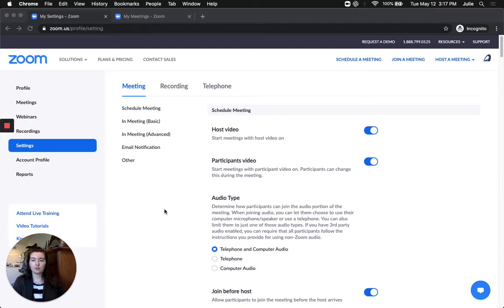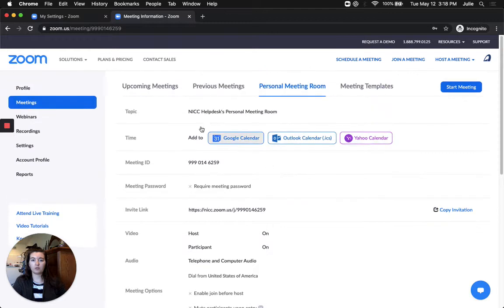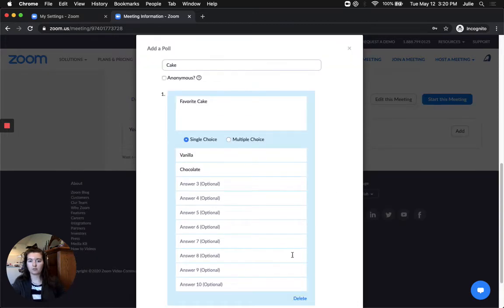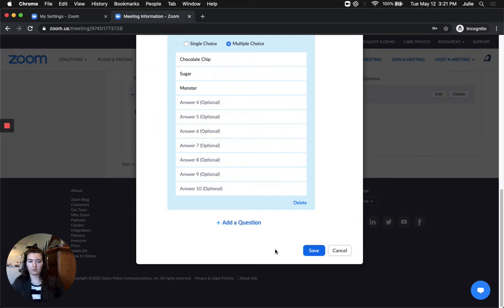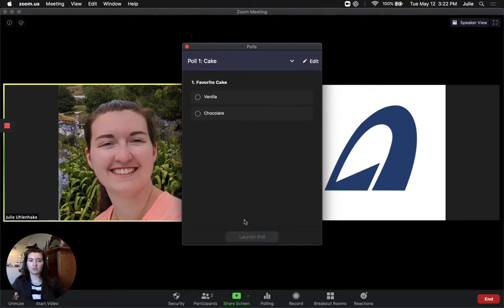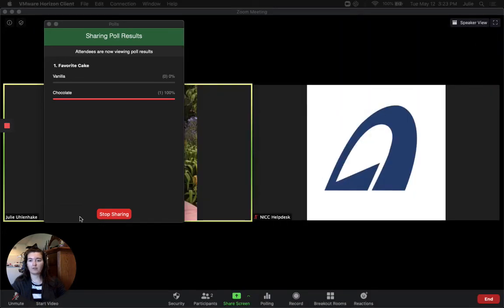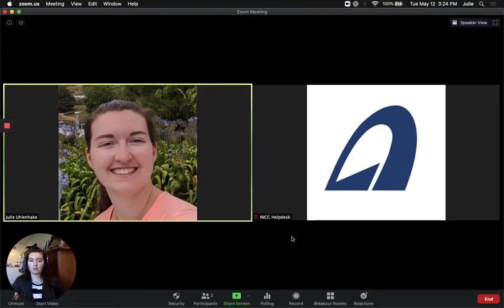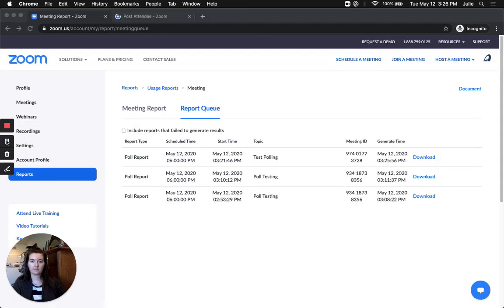Zoom - Polling (Pro User)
Only available to Zoom Pro Licensed Users.